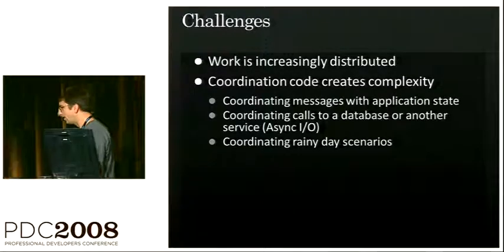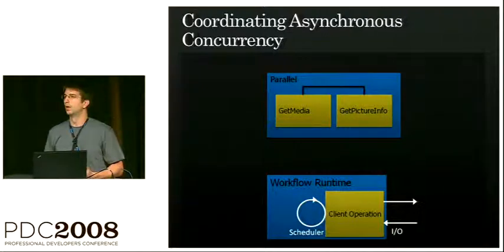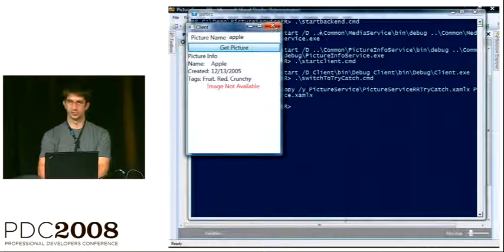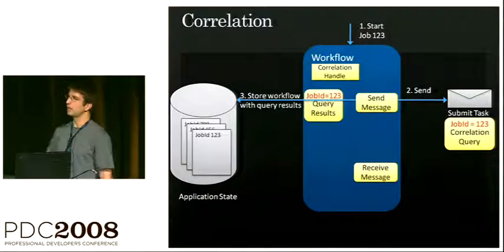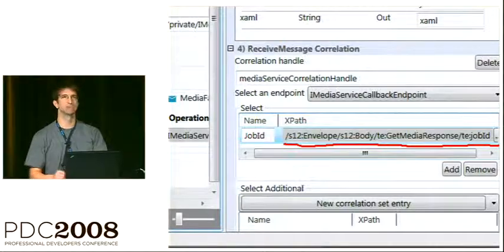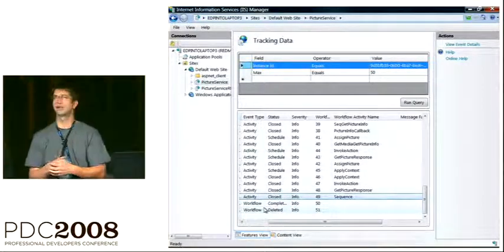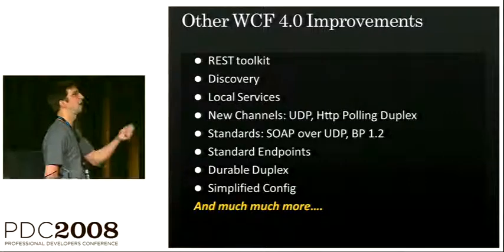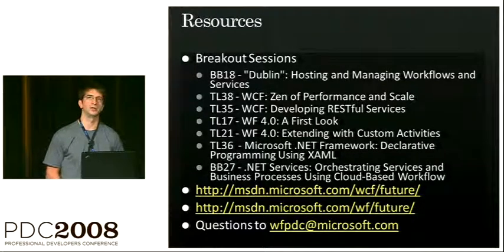PDC 2008 WCF 4 0 Building WCF Services with WF in Microsoft NET 4 0